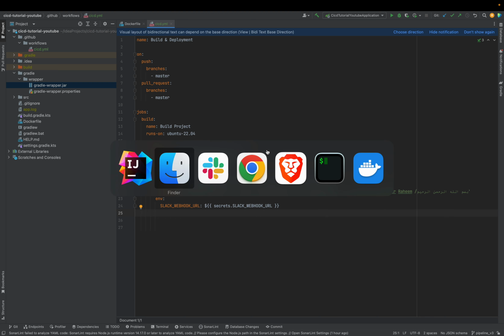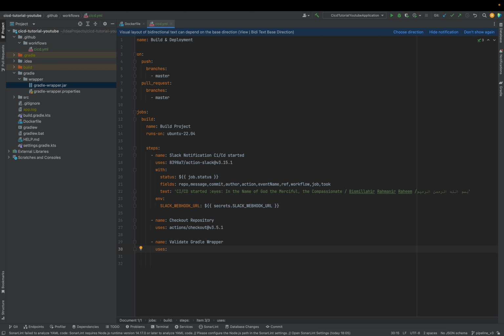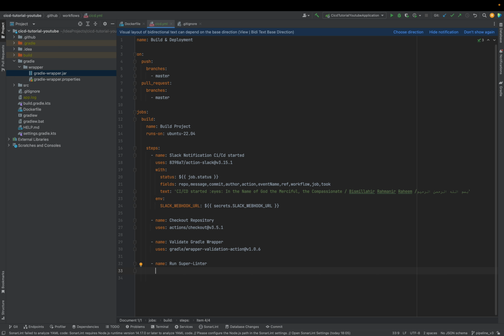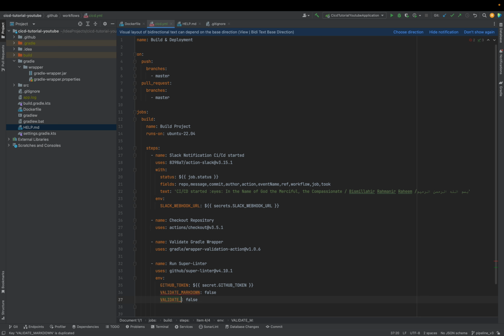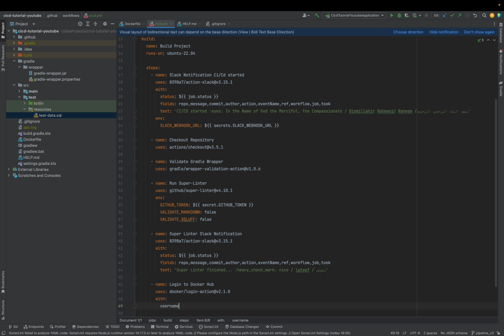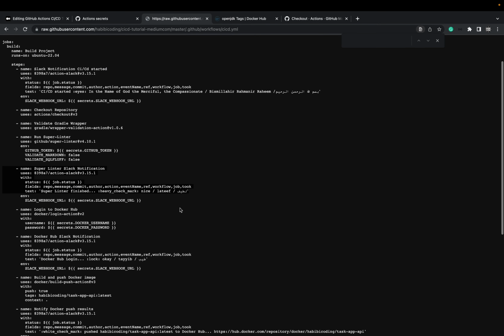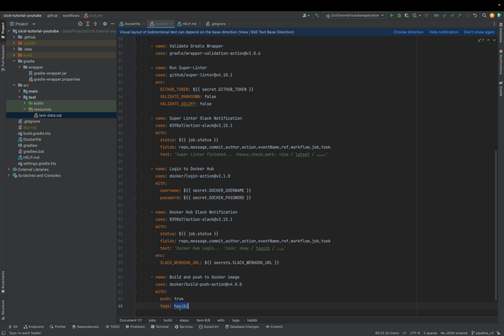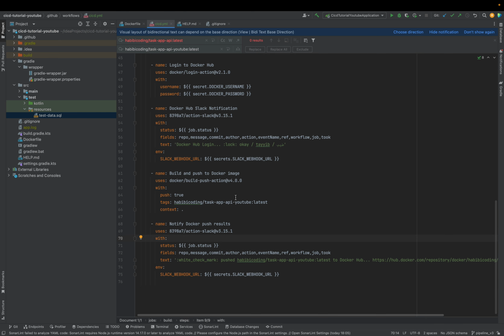GitHub Actions CI/CD Tutorial Series - Part 8 | Finish Build Job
This video shows how to complete the build job for the CI/CD pipeline.
In this video, we cover the final steps to successfully complete your build job using GitHub Actions. You’ll learn how to finalize your CI/CD workflow by configuring the build job, managing artifacts, and ensuring all tests pass before deployment. We’ll guide you through troubleshooting common issues and optimizing your build process for efficiency. This episode wraps up the core essentials of building a robust CI/CD pipeline with GitHub Actions, preparing you for smooth, automated deployments.